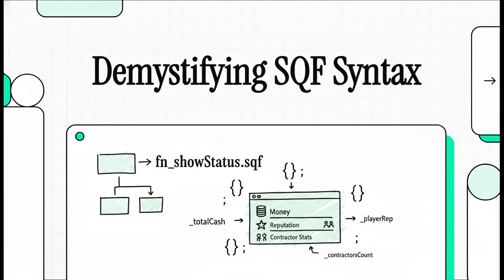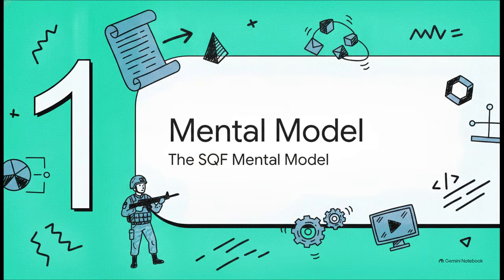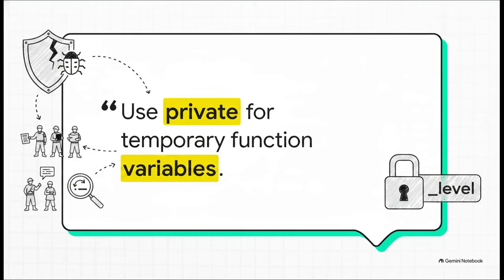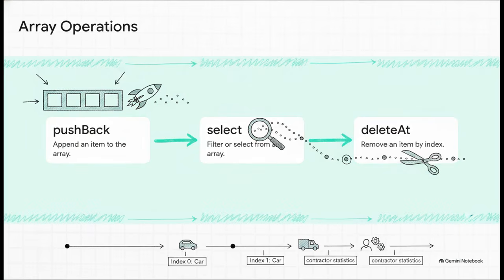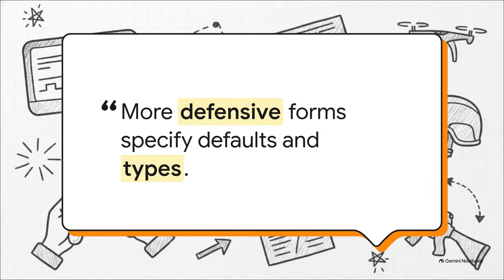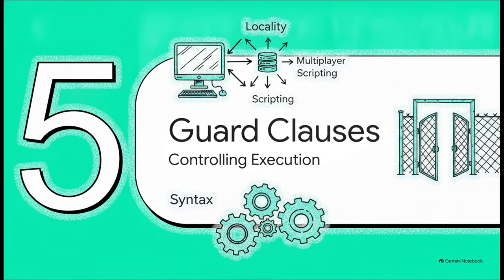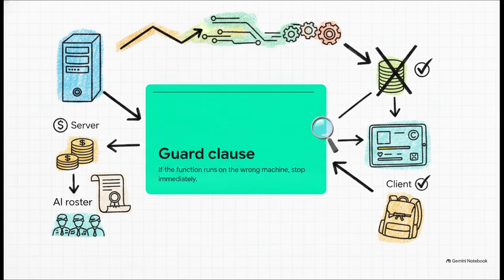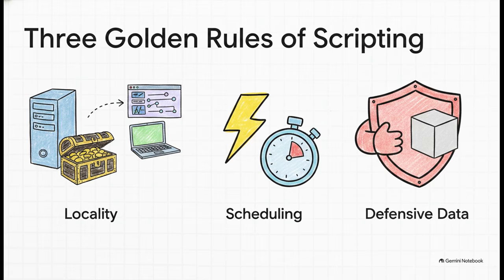2 Altis Mercenary Company Arma 3 Scripting and Architecture Guide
Video 2: 2. Altis Mercenary Company: SQF Scripting and Architecture Guide (Syntax Basics)
Welcome to Part 2 of the Altis Mercenary Company (AMC) Scripting Academy!

Struggling to read Arma 3 code? In this bite-sized guide, we break down SQF (Status Quo Function) syntax from the absolute basics. You don't need any prior programming experience—we translate real code into plain English line-by-line.

What we cover in this video:
• Anatomy of SQF: Semicolons, square brackets, and curly brackets.
• Variables: The critical difference between global and local variables (the "_" prefix).
• Code Blocks vs. Arrays: How data containers and instruction containers work together.
• Reading fn_showStatus.sqf: A step-by-step walkthrough of parameters (params), conditional guard clauses, and on-screen dynamic text formatting (format & hint).

• Scripting Framework: Altis Mercenary Company (AMC) v0.10.1 Mission Guide.
• Visuals & Voiceover: Produced using educational AI-generation tools on Gemini Notebook.